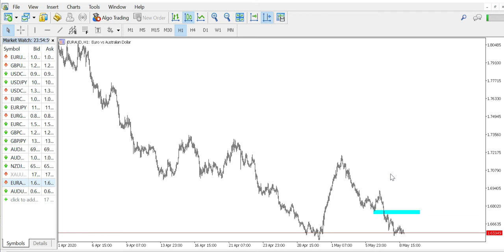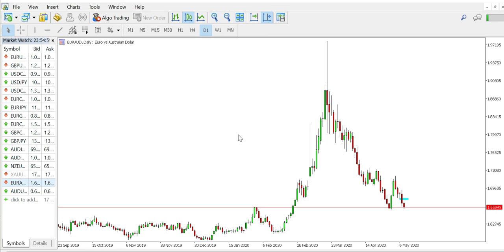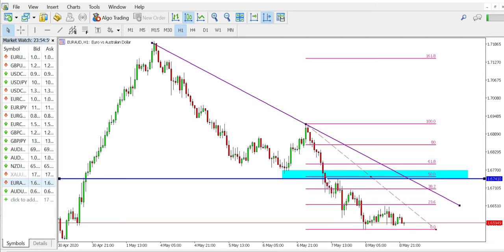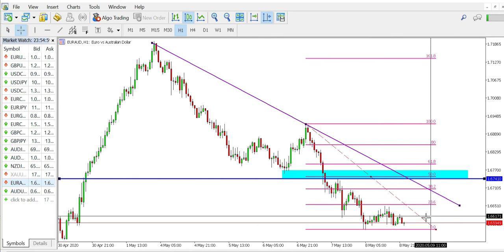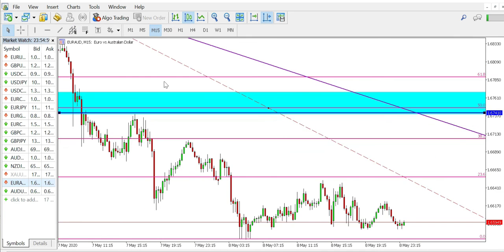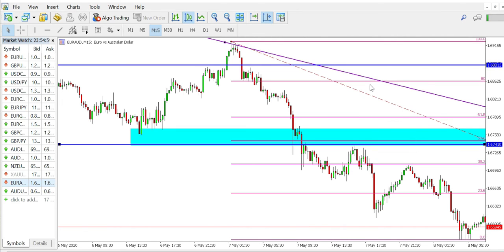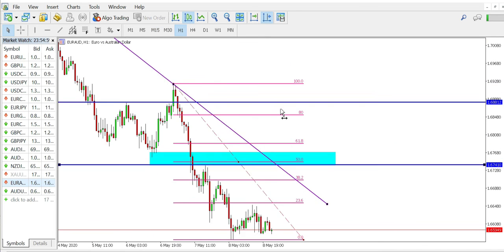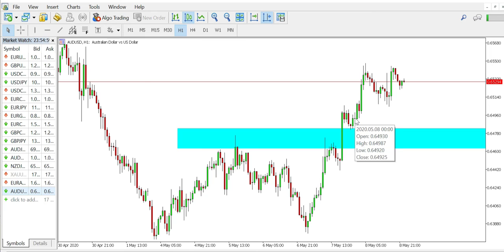SIMPLE FOREX STRATEGY FIBONACCI + SUPPORT/RESISTENCE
HELLO TRADERS IN THIS VIDEO WE HAVE UPLOADED A SIMPLR STRATEGY USING TECHNICAL CONFLUENCES LIKE SUPPOT/RESISTENCE, FIBONACCI LEVELS, TREND LINES ALL TOGETHER, IT GIVES US A MORE CONFIDENT ON OUR CURRENT BIASED ON UPSIDE FOR AUD/USD AND DOWNSIDE FOR EUR/AUD.